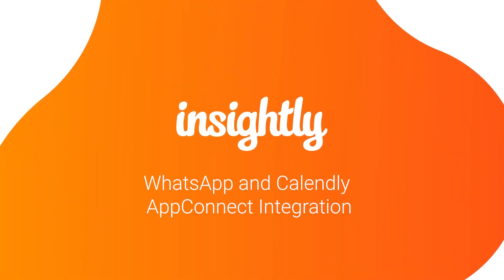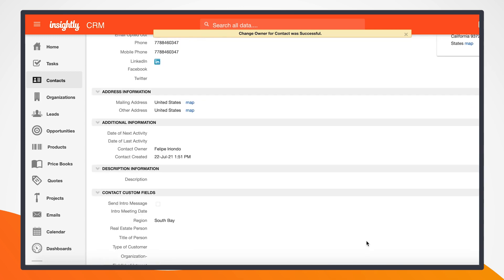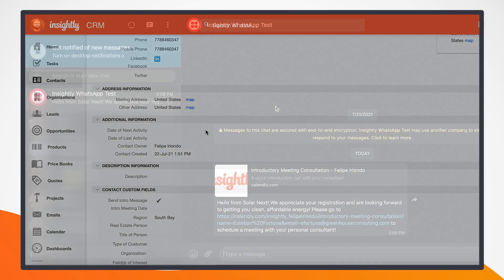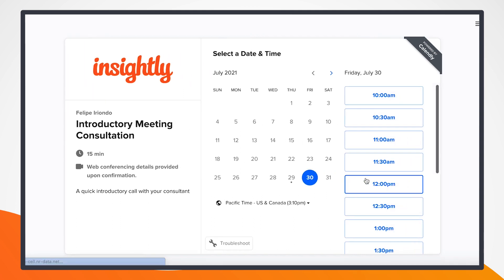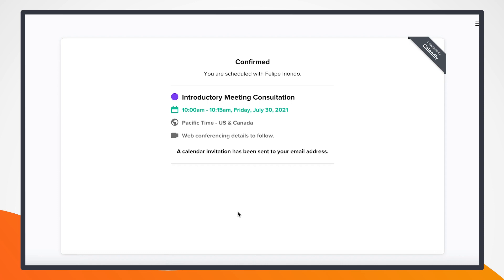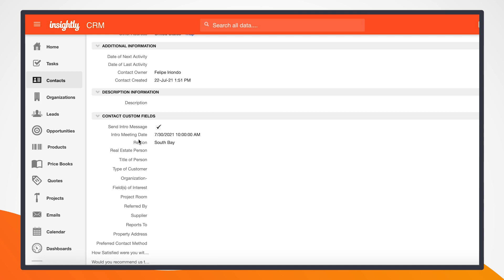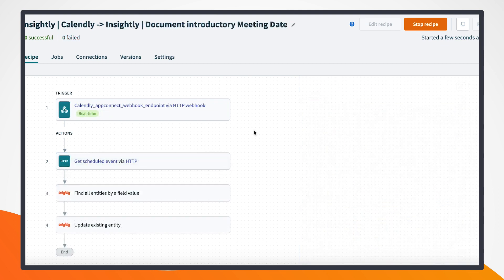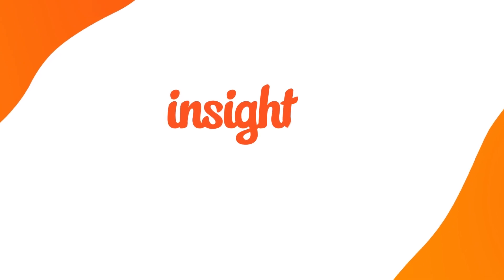Insightly CRM x WhatsApp & Calendly - AppConnect Integration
One of the quickest ways to increase pipeline is by proactively inviting customers to a consultation call after they purchase a product.

Not sure how to accomplish this or something similar in Insightly CRM?

In this video, Insightly Sales Engineer Felipe will demonstrate the process, which can be triggered when a customer purchases OR a deal closes. He'll show the integration in Insightly CRM, WhatApp, and Calendly and how to set it up with Insightly's low-code, no-code integration tool, AppConnect.

Want to learn more or dive deeper with specific features for your growing business? Request a free, personalized demo with the Insightly team